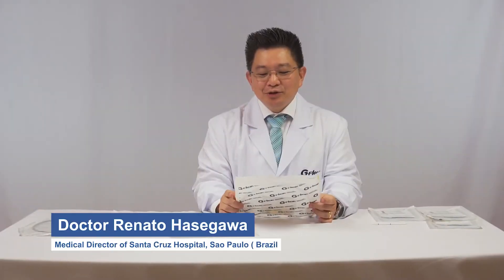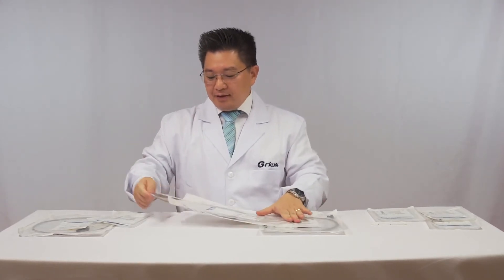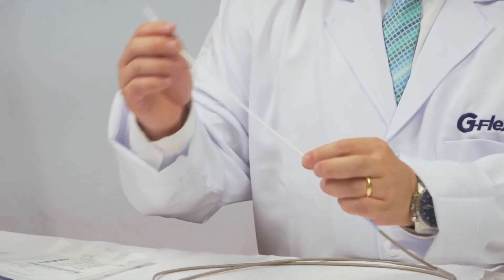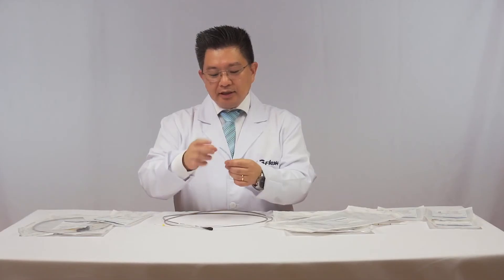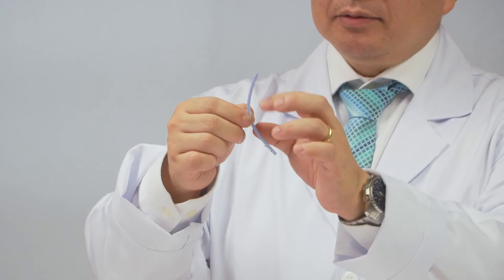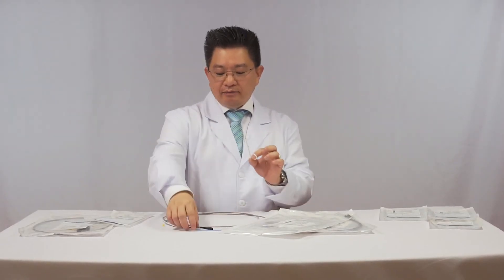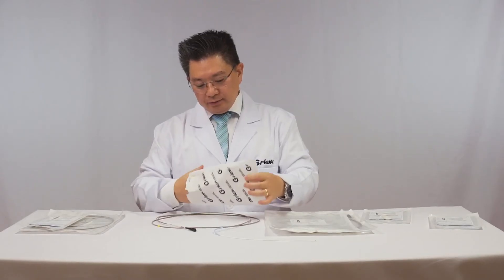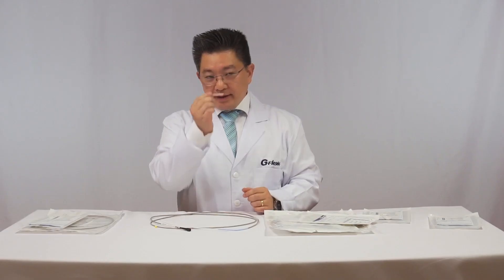EZYFLEX® G-flex Stents & Pushers Application System